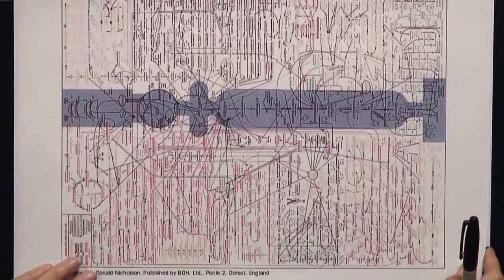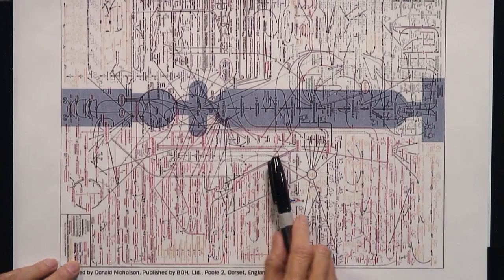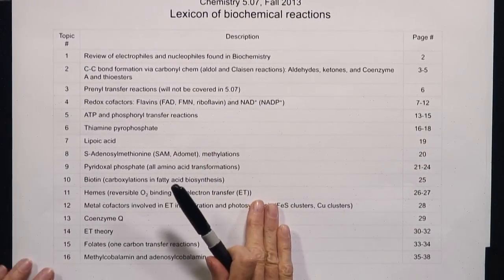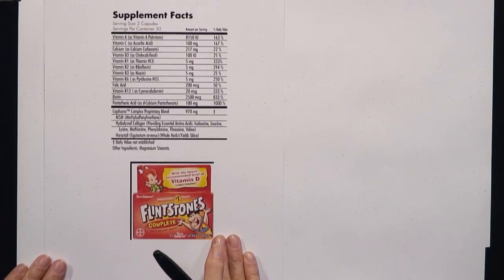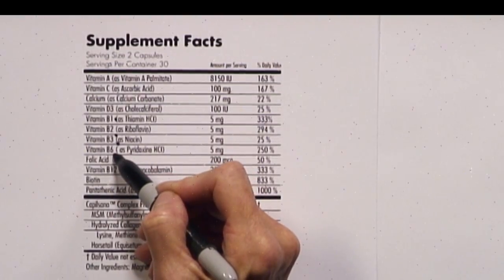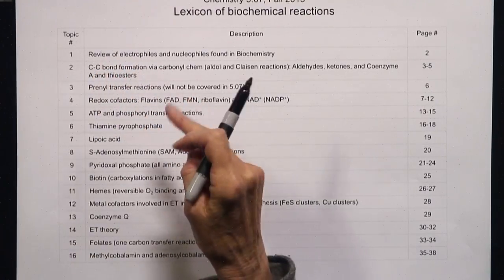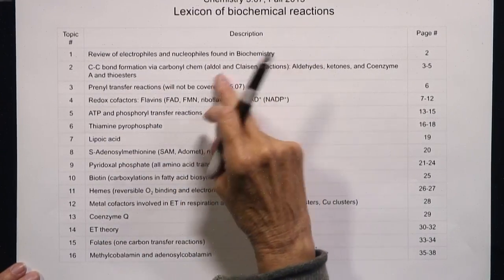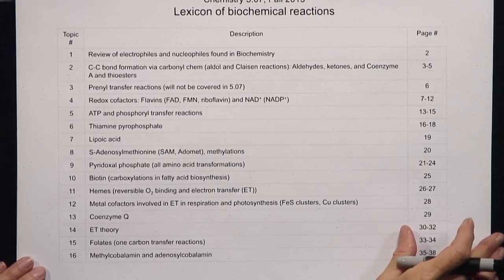Lexicon of Biochemical Reactions: Introduction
Instructor: JoAnne Stubbe

Professor JoAnne Stubbe introduces the Lexicon of Biochemical Reactions, which explains how the chemistry of vitamins works. In particular, she describes how vitamins provide the enzymes that act as catalysts in biochemical transformations.